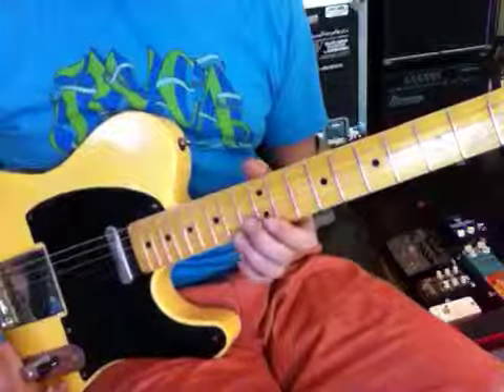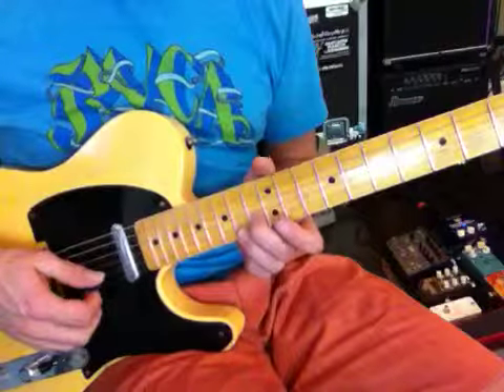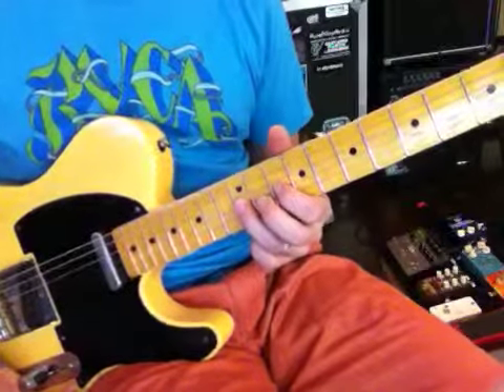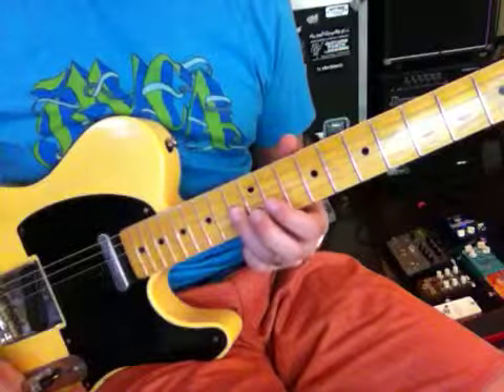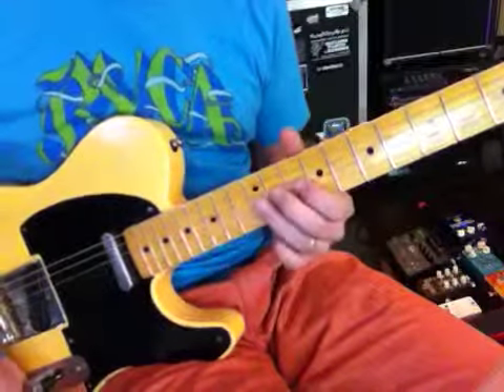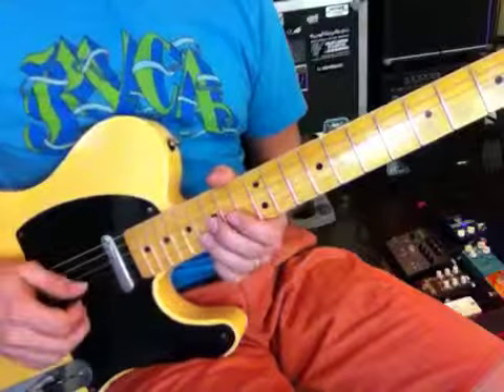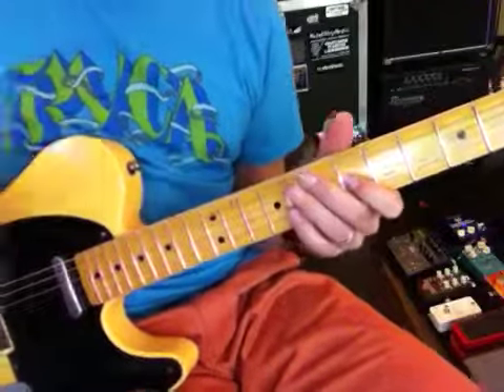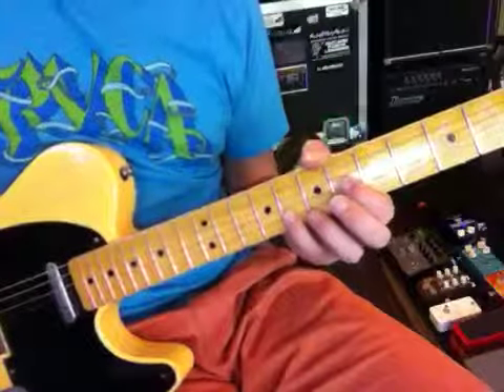In Bloom Lead Part 2